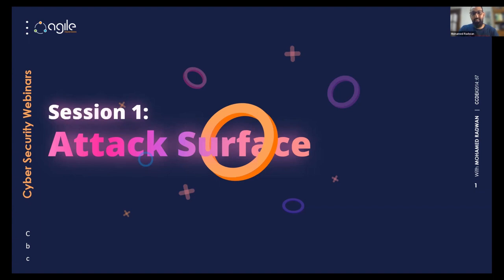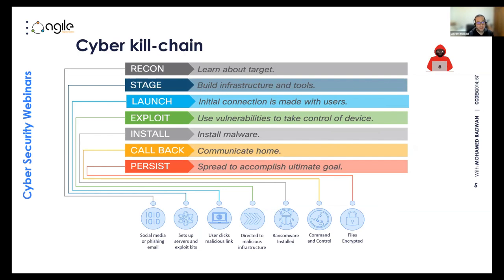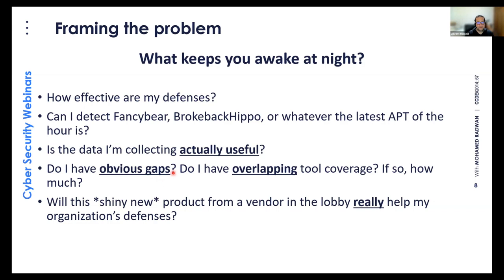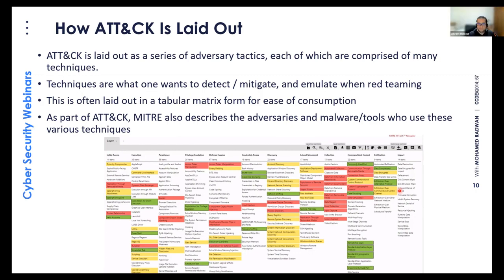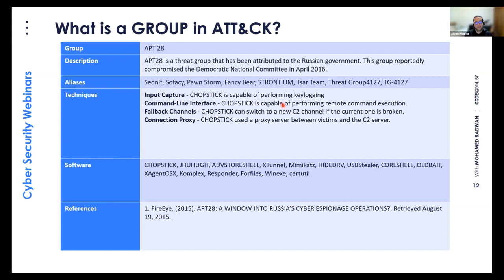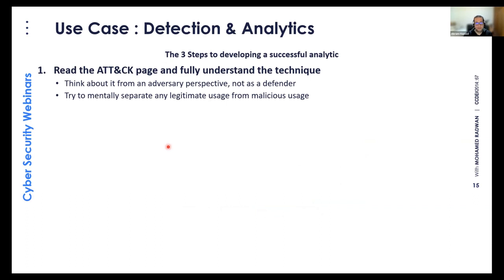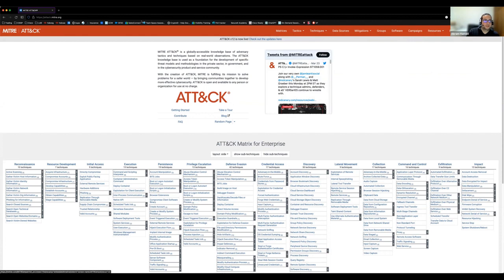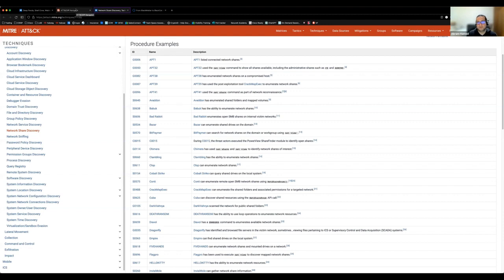Cybersecurity Series - Session 1 Attack Surface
This is the 1st Session of my Cybersecurity webinar series, we covered the following topics:

- Cyber Attack Surface
- Cyber kill-chain
- MITRE
- what is ATT@CK
- Use Cases